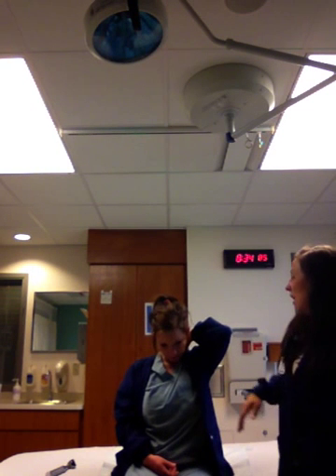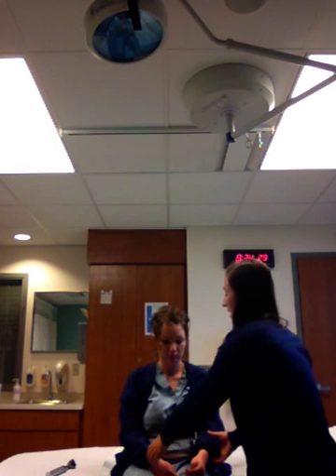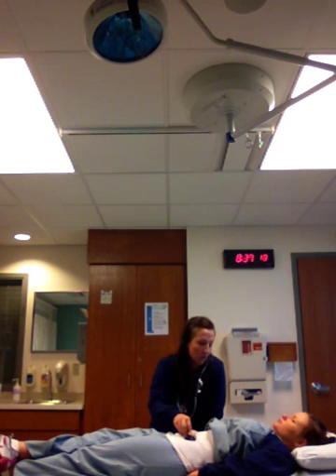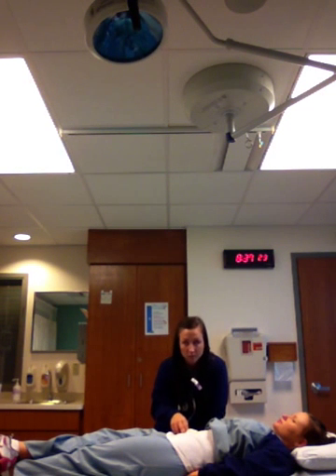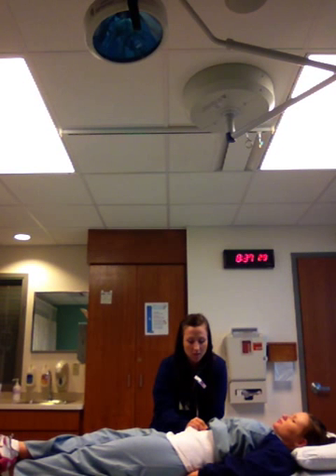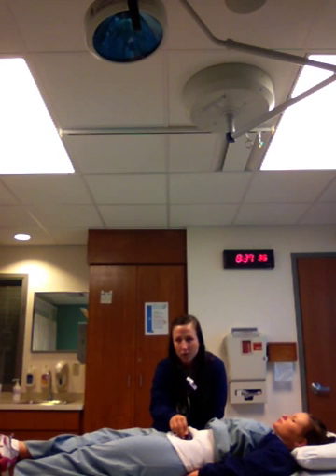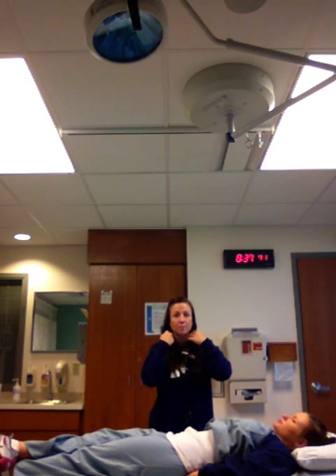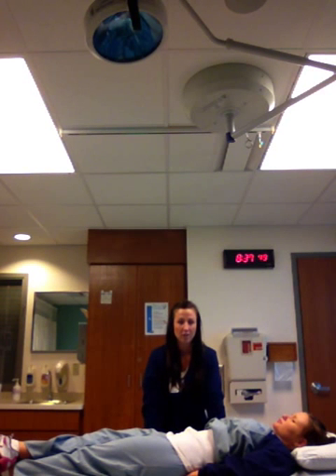Health Assessment Video